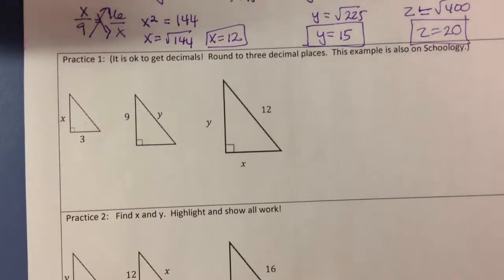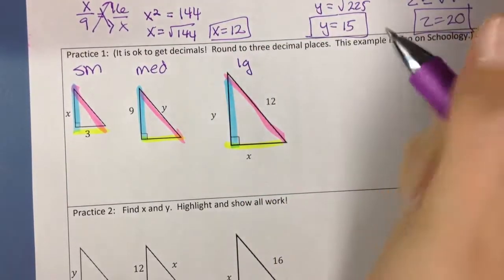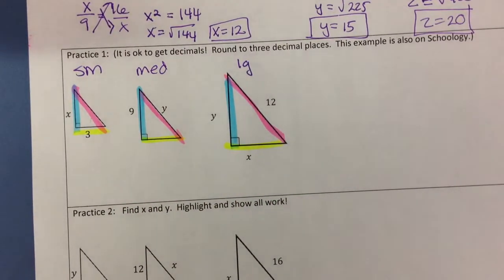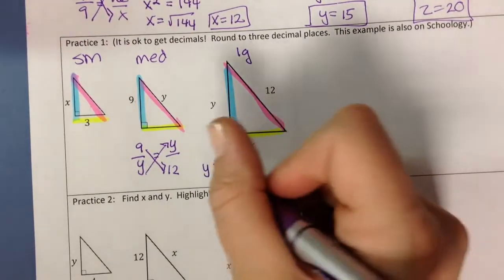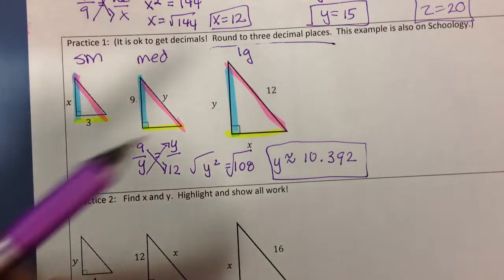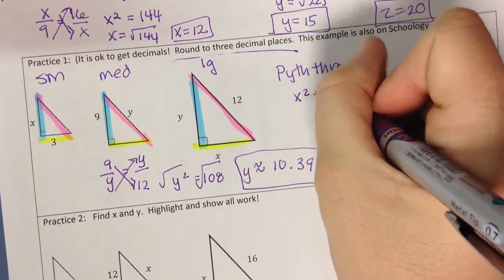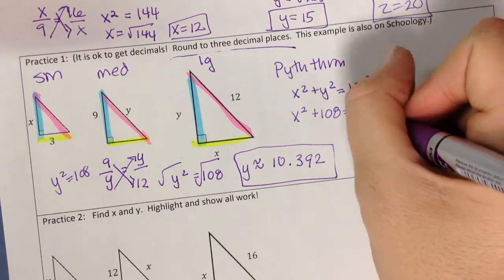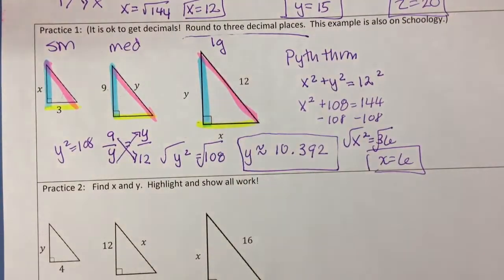Geo right sim triangles practice 1